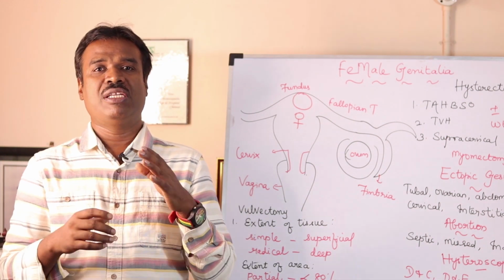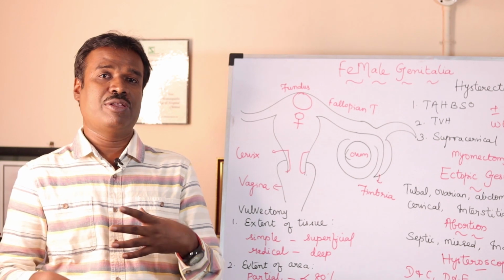Low Transverse Cesarean Section| Episiotomy|Episiorrhaphy -Vaginal delivery - Dr Rams coding Academy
This video talks about the procedures included in normal vaginal delivery like the episiotomy and episiorrhaphy and the cesarean delivery with the stage of labor.

(Or)
Use the Below link: